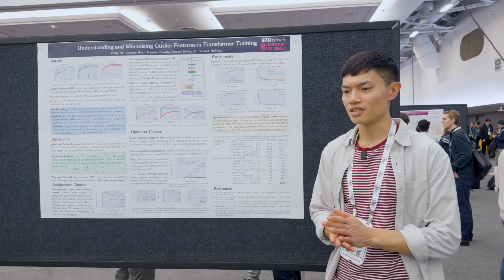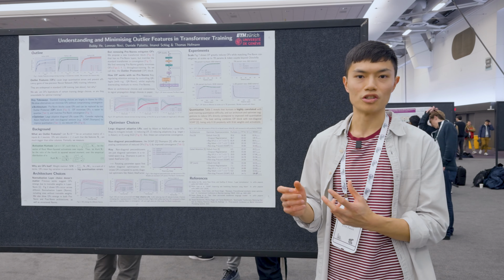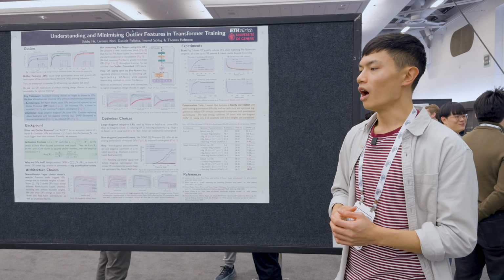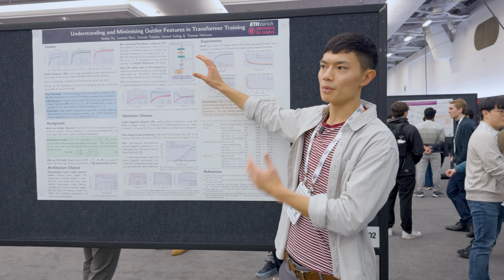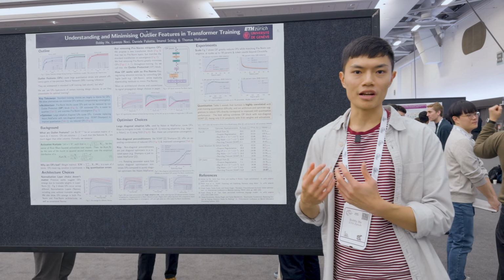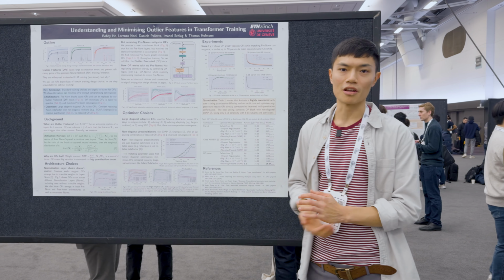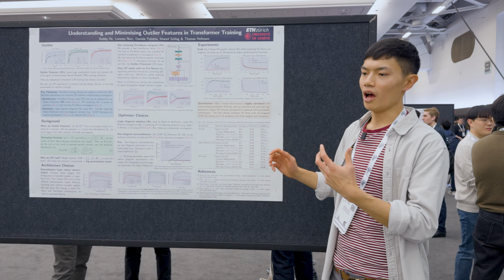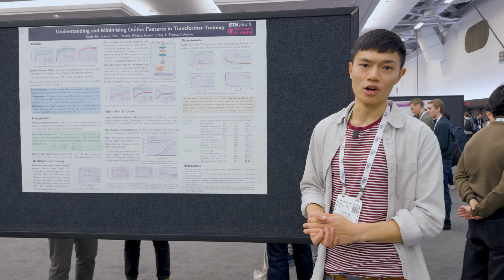Minimising Outlier Features in Neural Network Training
Bobby He, Postdoctoral Researcher at ETH Zürich, presents an overview of his NeurIPS 2024 paper "Understanding and Minimising Outlier Features in Neural Network Training".

00:00 Introduction
00:11 Poster presentation